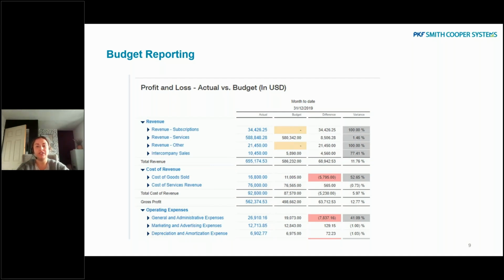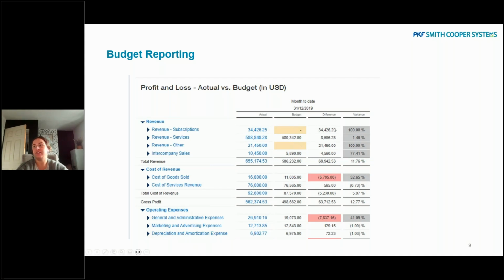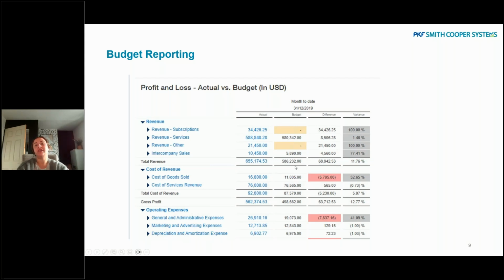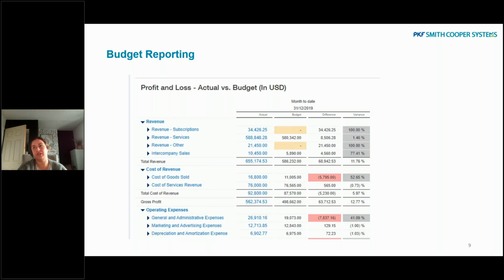Actual vs Budget Reporting in Sage Intacct | Sage Intacct Help and Support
If you're interested in Sage Intacct, watch this video to see how actual vs budget reporting looks in Sage Intacct.